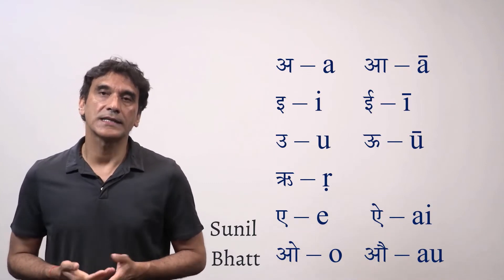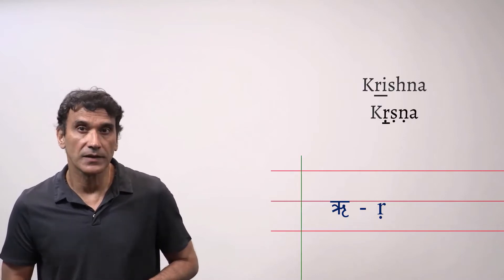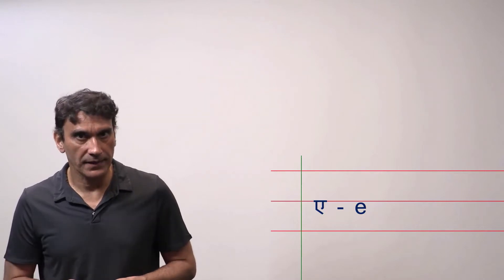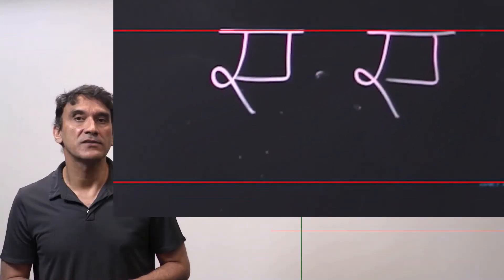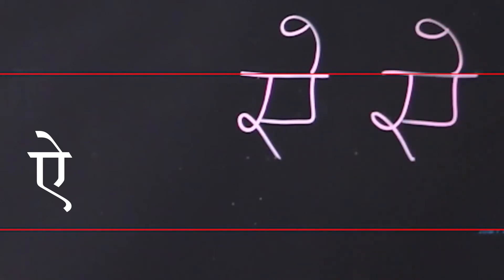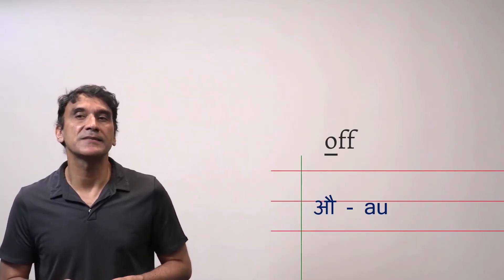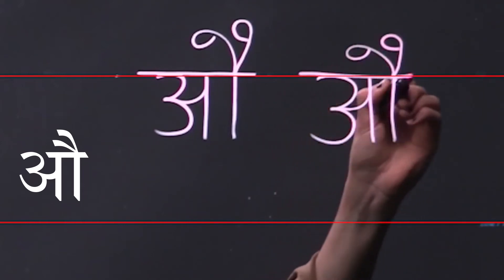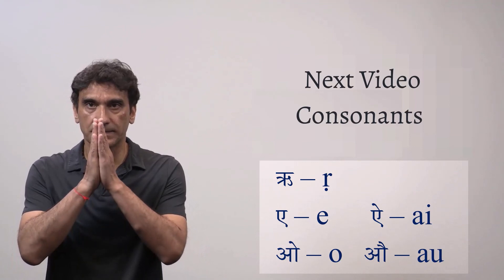02. Vowels ṛ - au (ऋ ए ऐ ओ औ)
Vowels ṛ - au  (ऋ ए ऐ ओ औ)
A YouTube video series to learn Hindi Script, Devanāgarī.
The production of the video lectures is funded by the Teaching and Learning Enhancement Fund (TLEF), University of British Columbia.
The technical support: UBC Studios
Editing: Sunil Bhatt & Tanzoom Ahmed
Handwriting: Eve Durant & Sunil Bhatt
Closed Captions: Karisa Sandhu